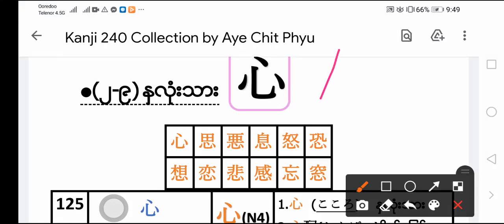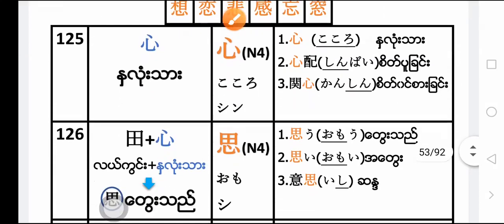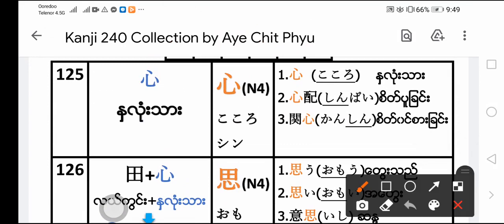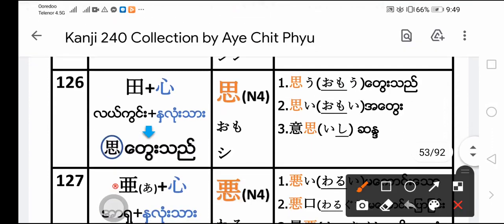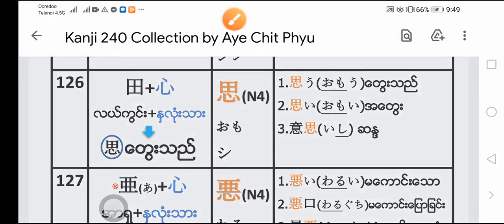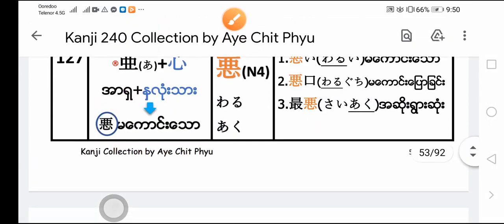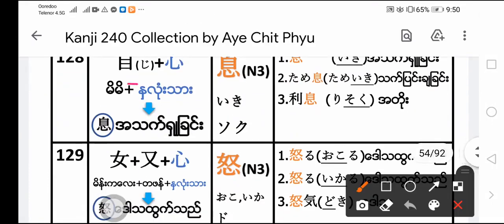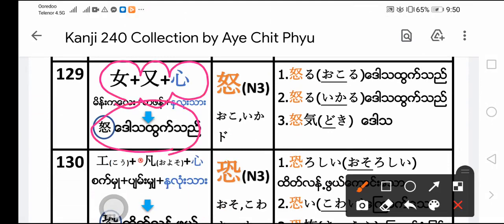Kanji short video No.18心